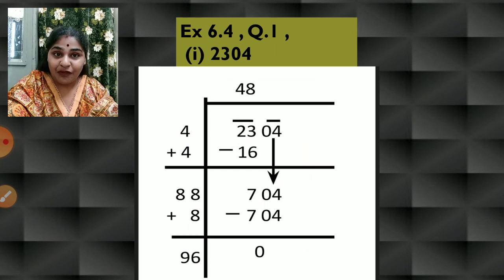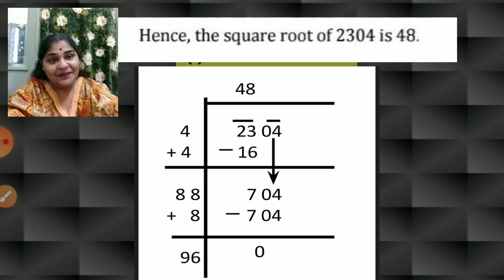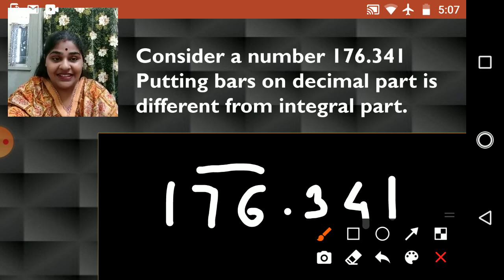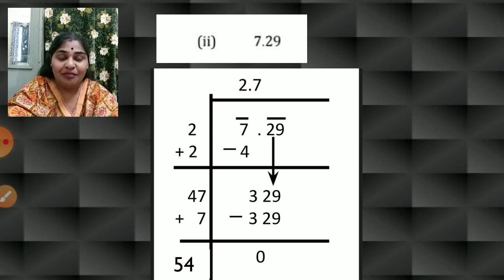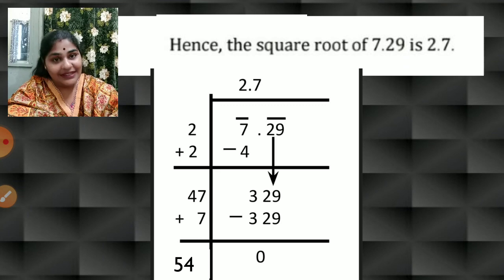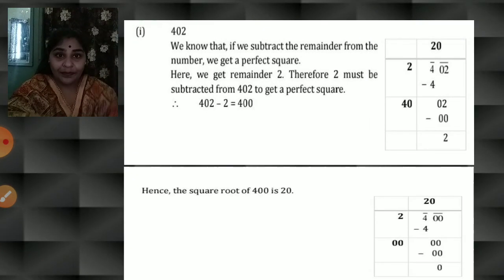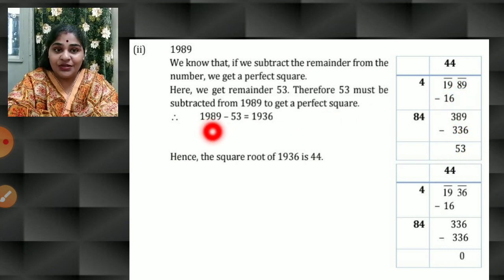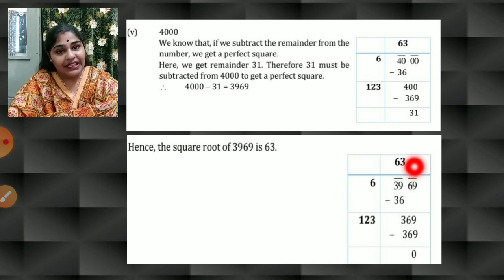class_8_maths_chapter_no_6_ squares_and_square_root__part_6_8_september_2020